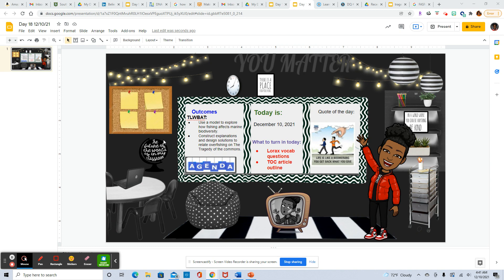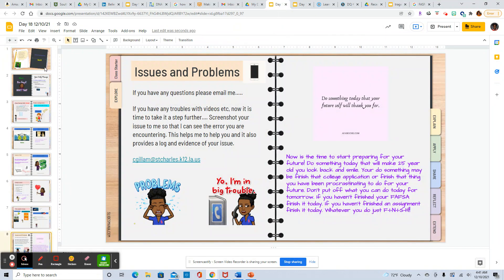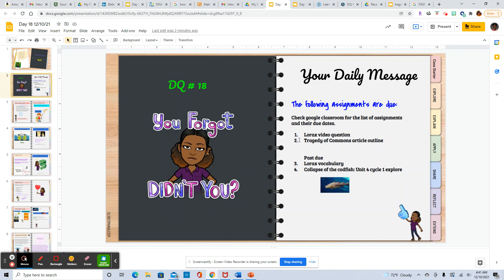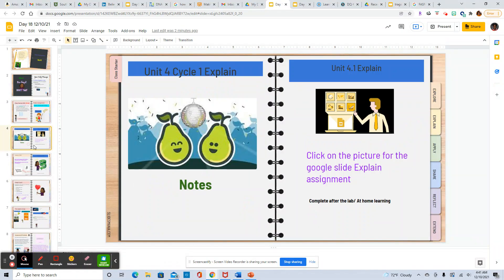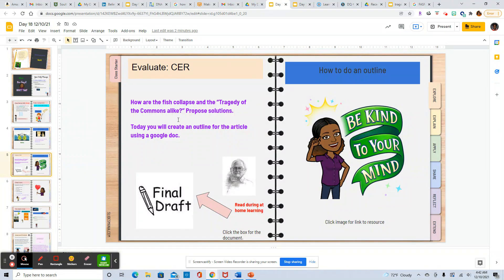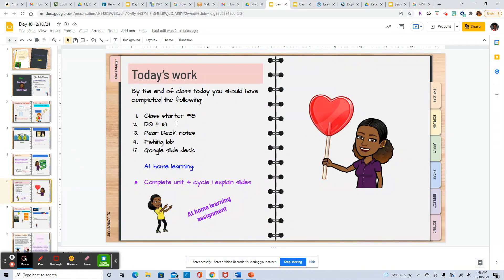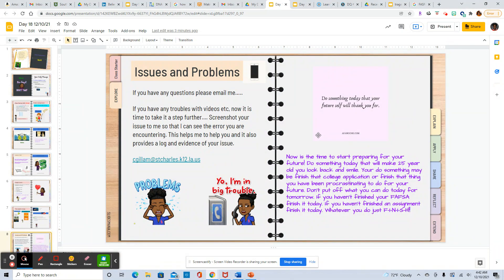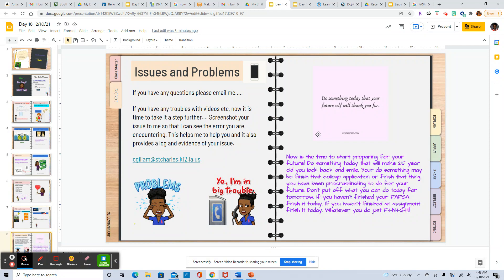Day 18 12/10/21